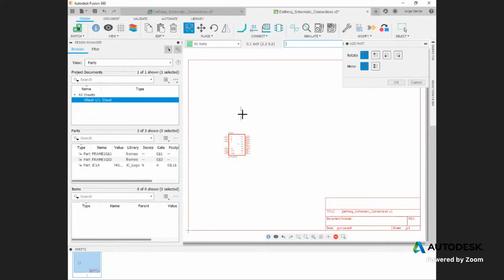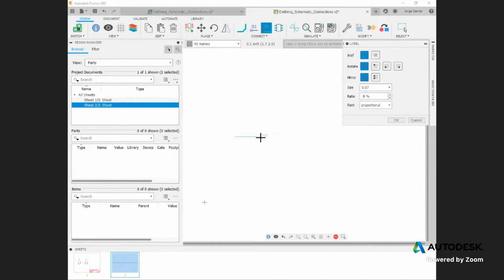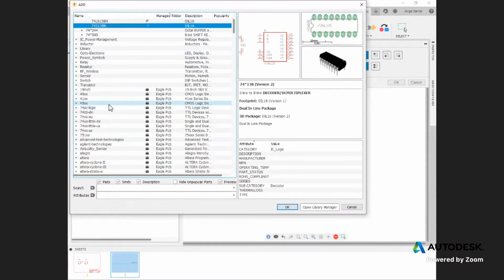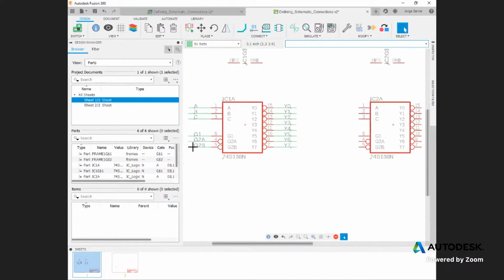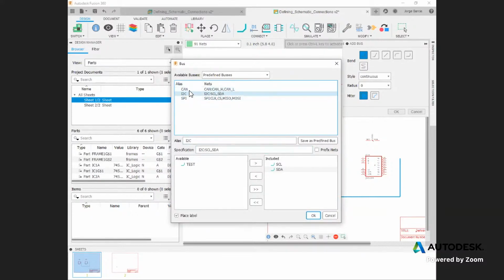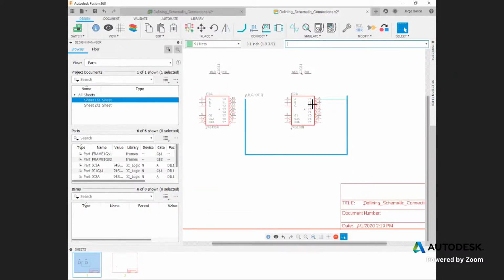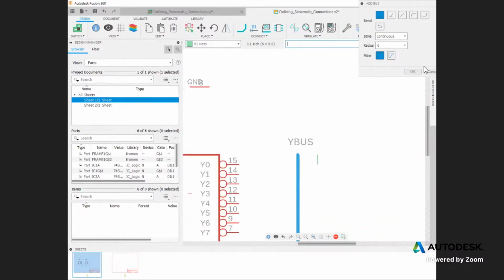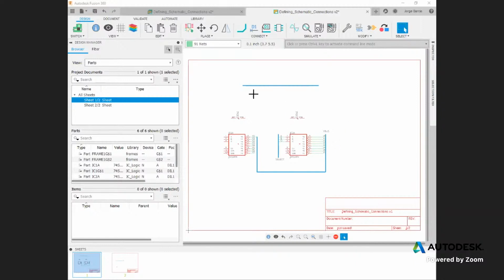360 LIVE: Defining connectivity on a Schematic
In this livestream we review different methods that can be used to  define connection on the schematic using component pin breakout, Buses and how to document connections between multiple sheets.